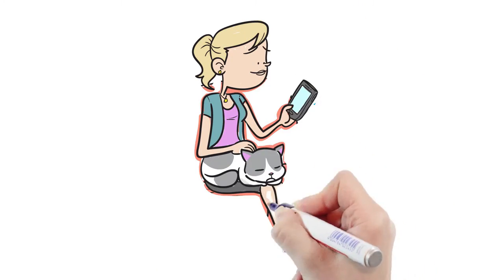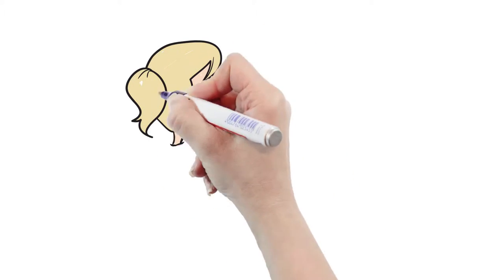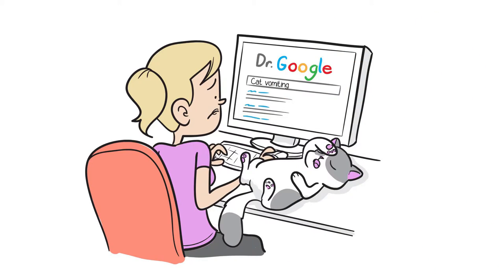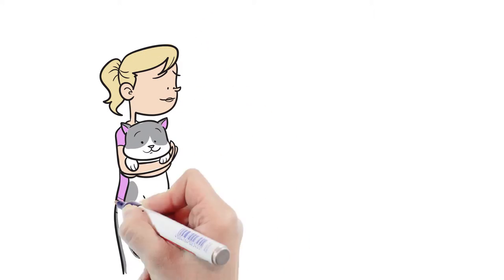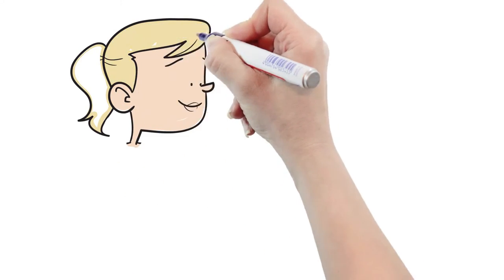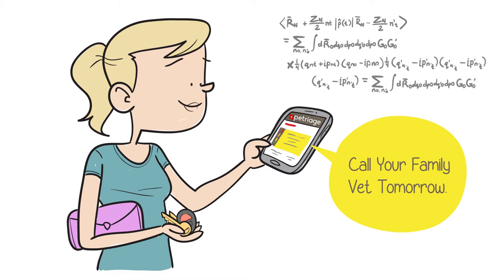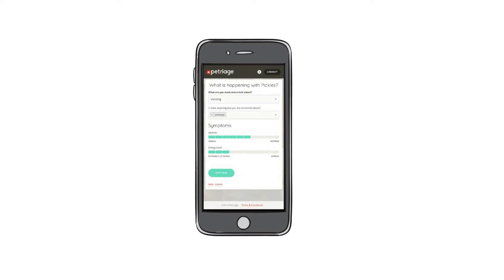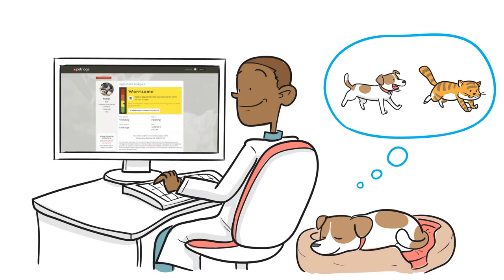Whiteboard animation for Petriage